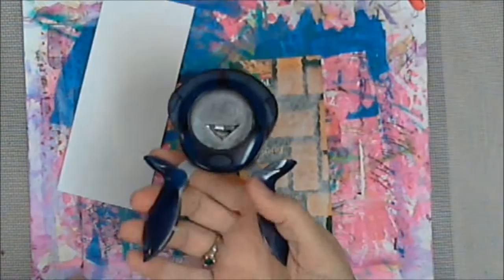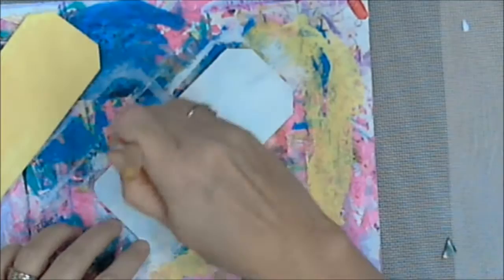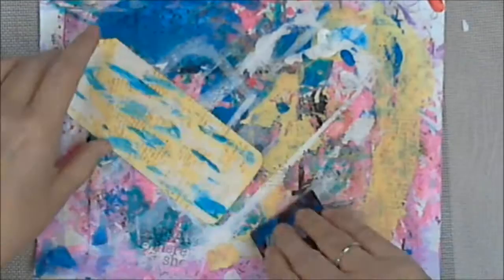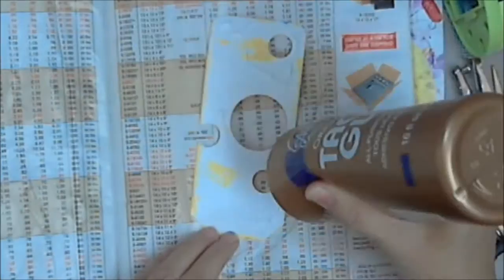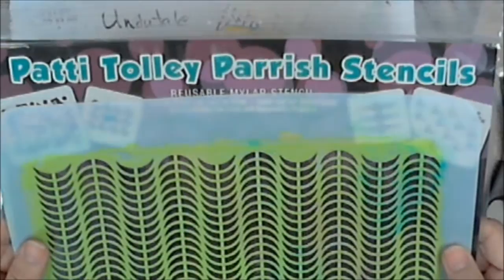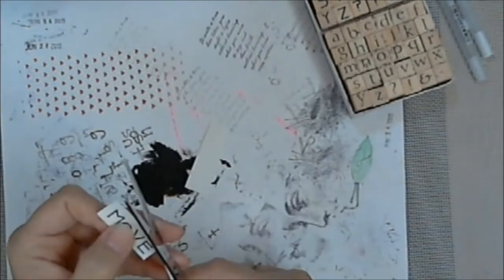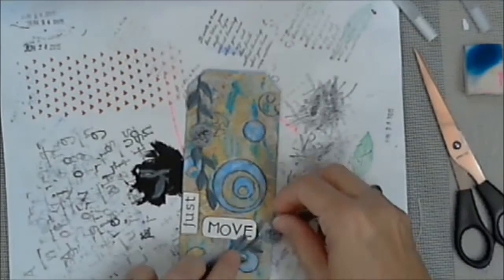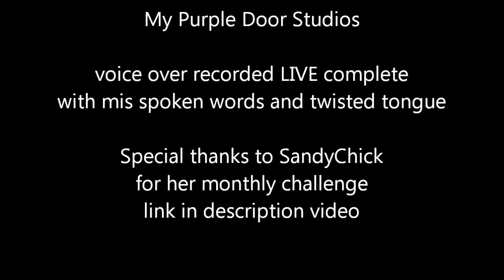Tag'in Along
This month SandyChick of said to do a Tag, so I did, we had to use ANY SIZE TAG, must use PAINT, STENCIL STAMP, WORD(S), FIBRE/TWINE. Nowhere did it say it has to be Pretty. Ingredients were: Cereal box (chipboard), Cardstock, various brands acrylic craft paint, Archival inks Pale Ochre, Saffron, French Ultramarine, Jet Black, Alphabet stamps Hampton Art, the circle cling stamp is by Hero Arts (thank you Theresa), the clear stamp is Glitz Design (no longer available (thanks Laurie), Fiskars corner punch, Recollections ¾” circle punch & the Paper Studio 1 ½ “ punch, regular hole punch, Patti Tolley Parrish Stencil Undulate (istencils.com), Liquitex Gloss Gel, Gelly Roll star dust & white, Aleene’s Tacky glue, Liquitex white gesso, Vaseline (white petroleum jelly), an odd bit of applique, Stabilo Marks All – black, fibre yellow/white we r memory keepers, martha stewart silvery blue, gems from dear M4 (we all miss you)